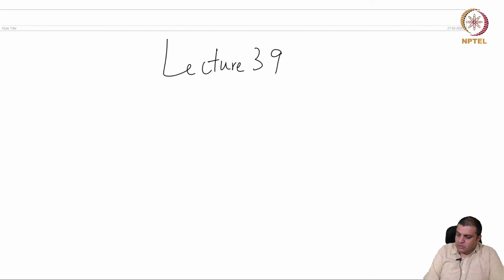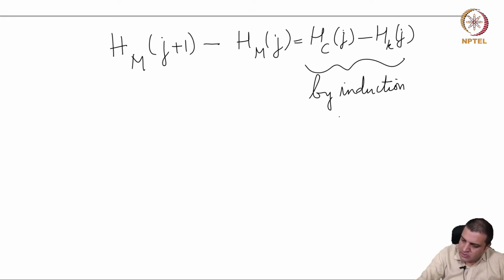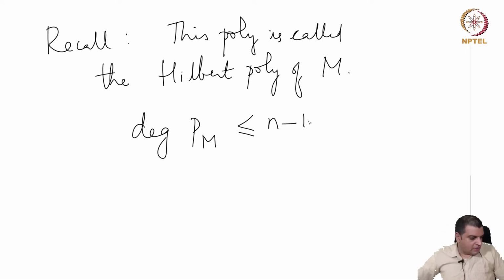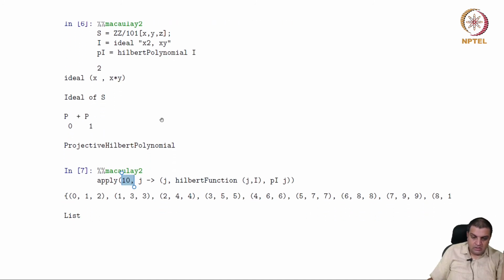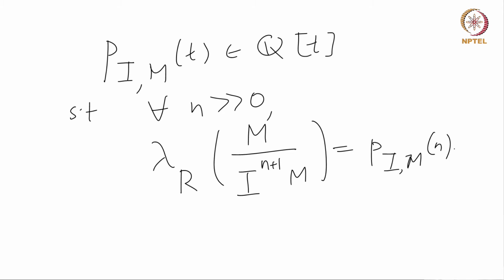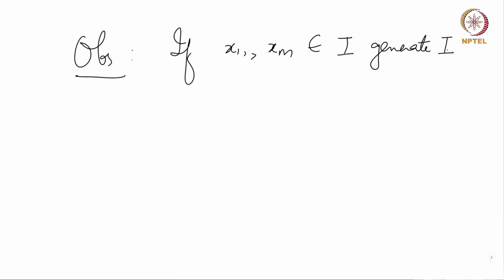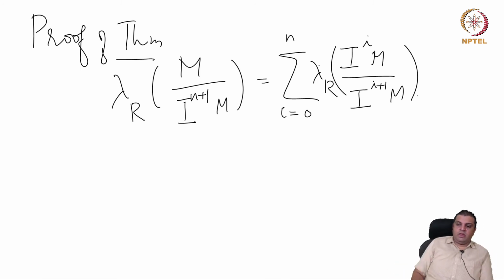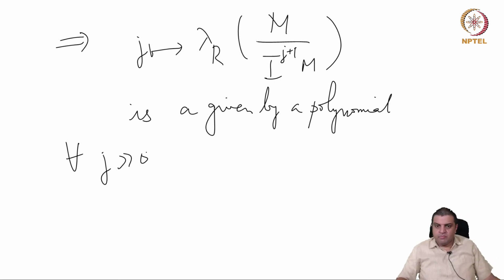mod08lec39 - Hilbert-Samuel polynomial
proof of existence of Hilbert Samuel polynomials.